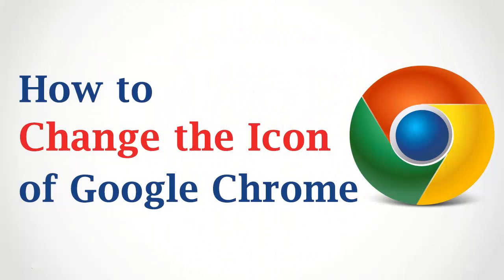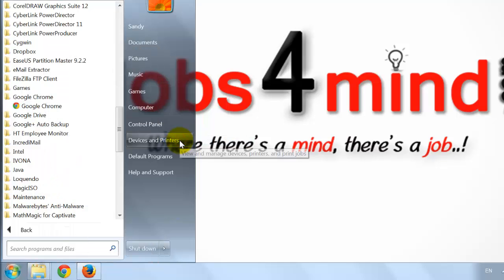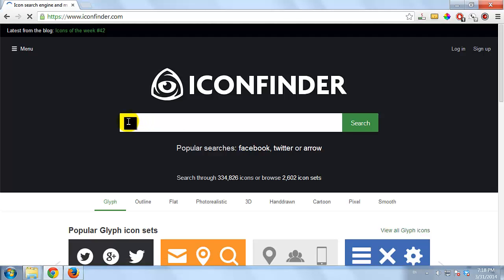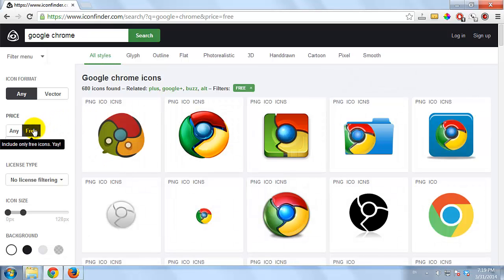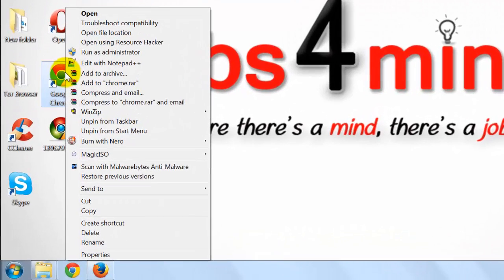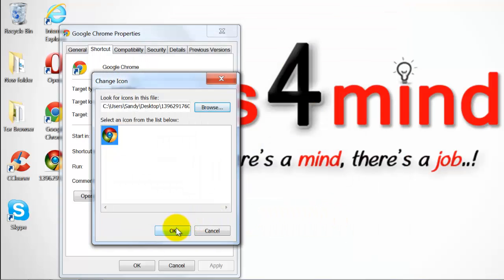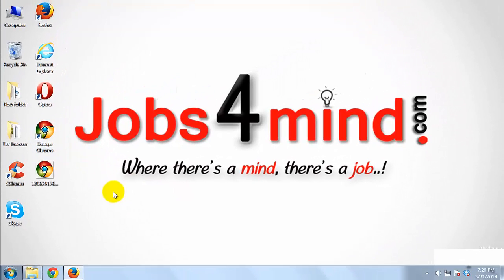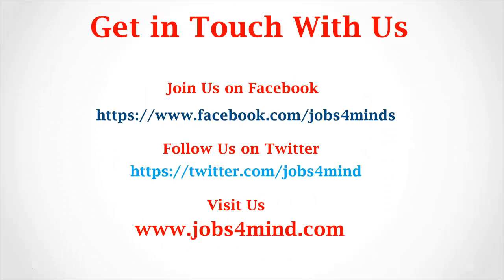How to Change the Icon of Google Chrome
1. Click on the start menu.
2. Right-click on the Google Chrome and select Send to Desktop.
3. Google Chrome shortcut on your desktop is now created.
4. Now, open your favorite browser.
6. Search for Google Chrome Icons.
7. Download your favorite icon.
8. Go to the desktop and right-click on Google Chrome icon.
9. Choose Properties.
10. Click "Change Icon".
11. Click Browse and select the icon which you downloaded recently.
12. Click OK.
13. Click Apply and close the window.
14. Now refresh the desktop.
15. As you can see Google chrome icon has been changed.
16. This is how You can Change the Icon of Google Chrome.